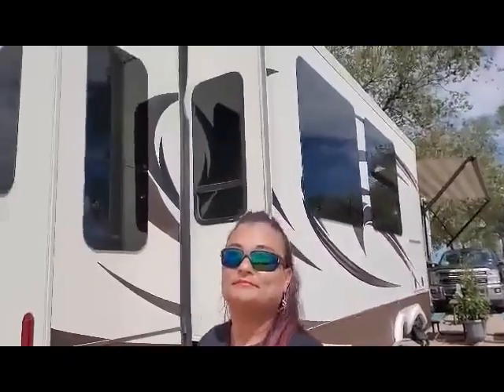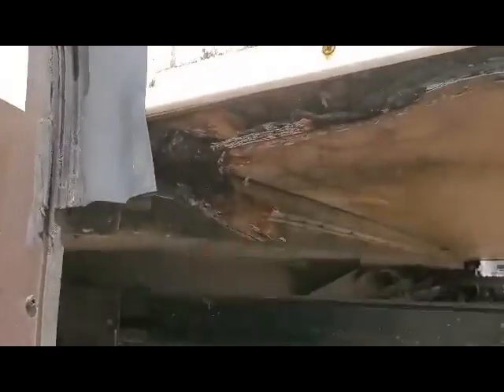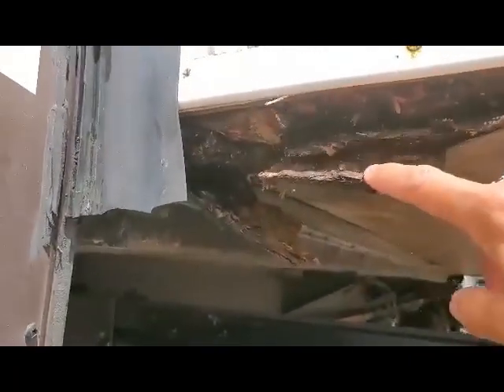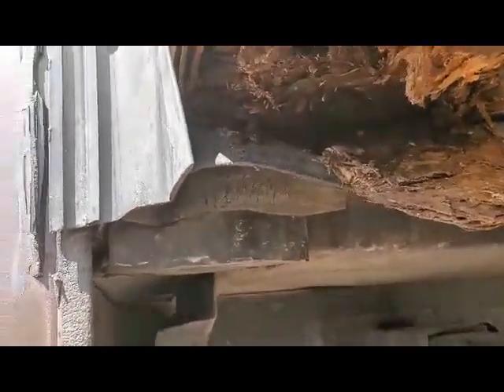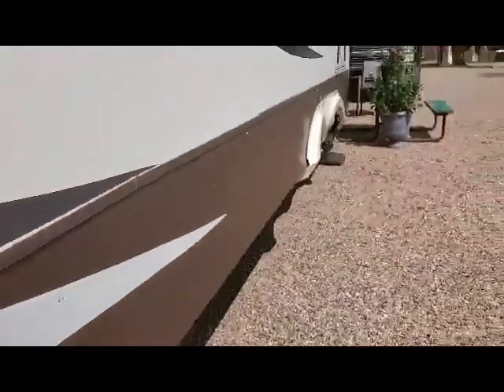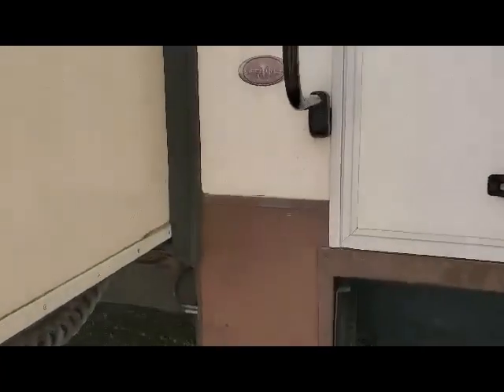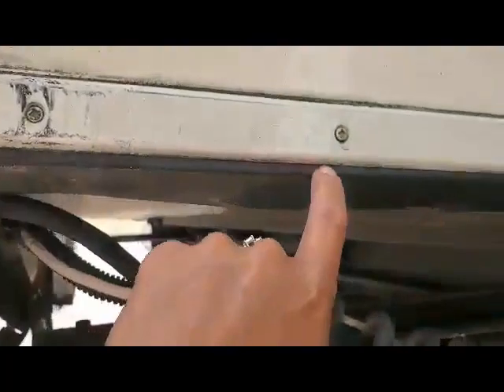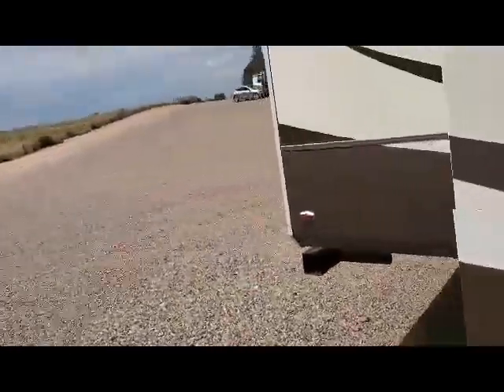$10,000 Labor! Main Slide Out Failure - Thin Blue Lane RV Life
Main Slide-Out Failure.  We had to pay a repairman to help us get the slide-out in far enough to get the rig to the shop, which, luckily was next door.   Labor Estimate for repairs is over $9,000 not counting parts.  No warranty.  I am posting this to show that you need an emergency fund before heading out.

Thin Blue Lane is our chronicle of retiring in an RV.  We talk about food, tips, decorating your RV, exploration of the United States, exploring Thousand Trails parks, budgeting for full-time RV on a pension.  Come and join us on our journey.